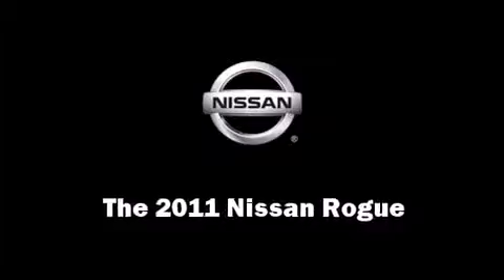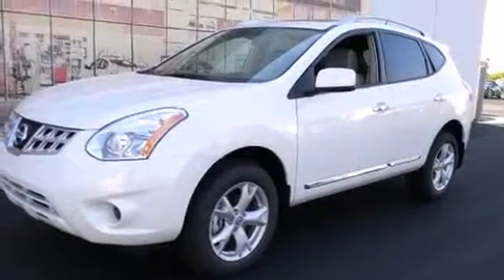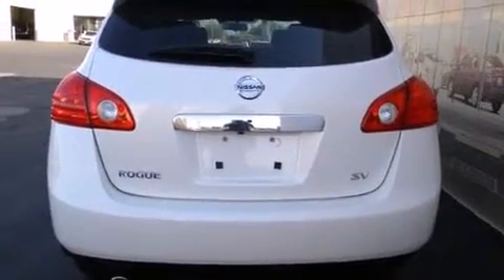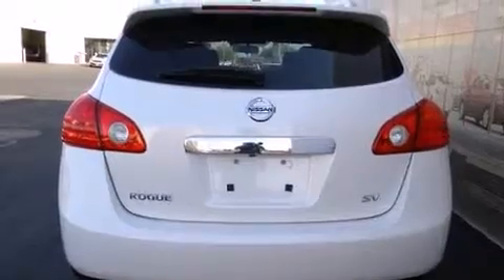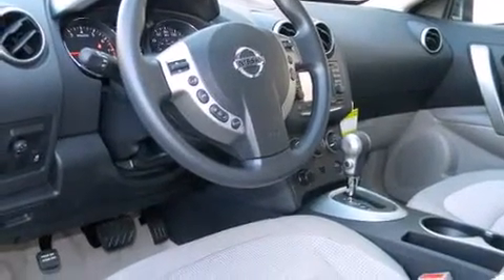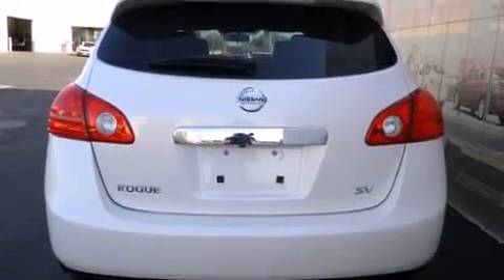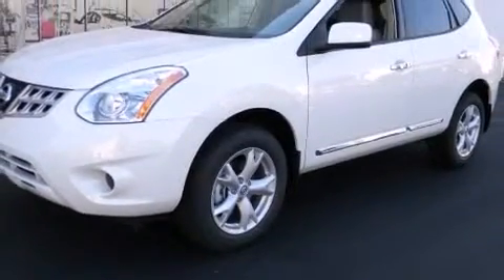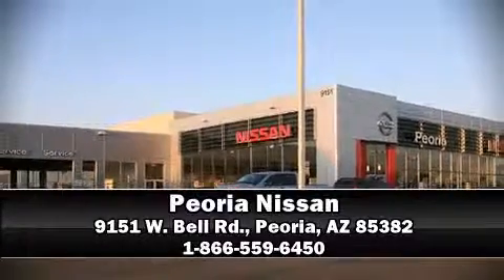2011 Nissan Rogue SV in Peoria, AZ 85382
Peoria Nissan
9151 W. Bell Rd.

Take command of the road in the 2011 Nissan Rogue. Under the hood you'll find a 4 cylinder engine with more than 170 horsepower, providing a smooth and predictable driving experience. Nissan prioritized practicality, efficiency, and style by including: 1-touch window functionality, an outside temperature display, fully automatic headlights, rear parking sensors, power door mirrors, rear wipers, and the power moon roof opens up the cabin to the natural environment. Nissan also prioritized safety and security by including: dual front impact airbags, head curtain airbags, traction control, brake assist, anti-whiplash front head restraints, a security system, and 4 wheel disc brakes with ABS. You'll see better when backing up thanks to rear park assist, which watches out for obstacles behind your vehicle. We have a skilled and knowledgeable sales staff with many years of experience satisfying our customers needs. They'll work with you to find the right vehicle at a price you can afford. Stop in and take a test drive!